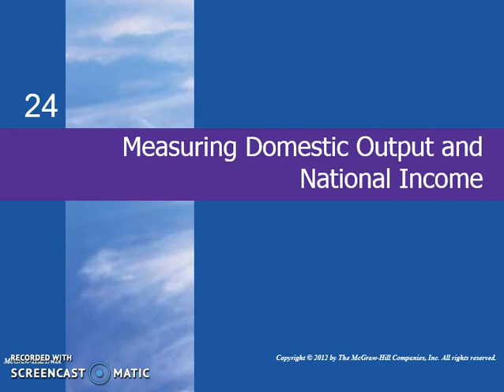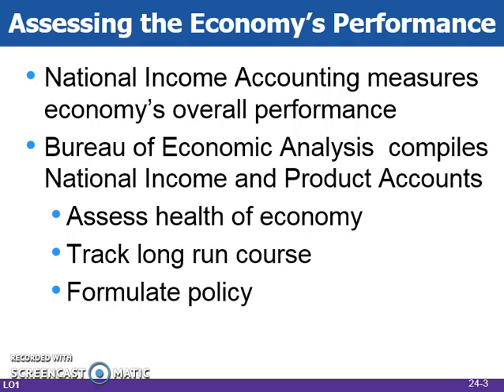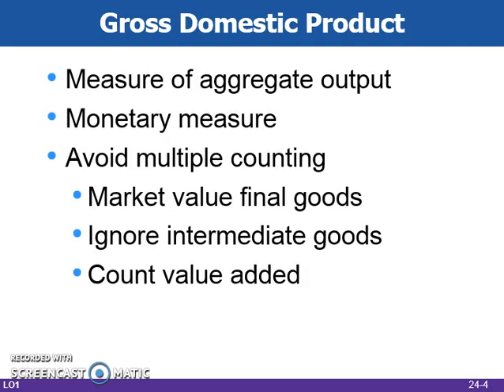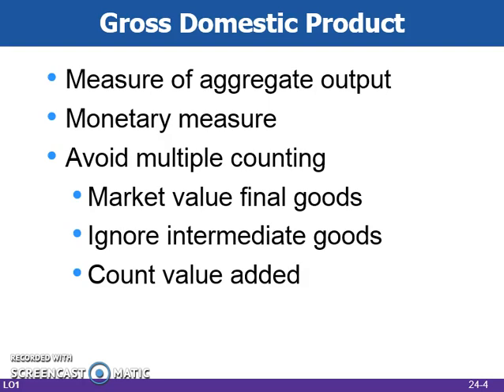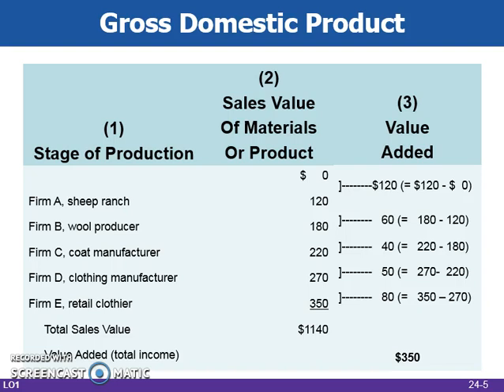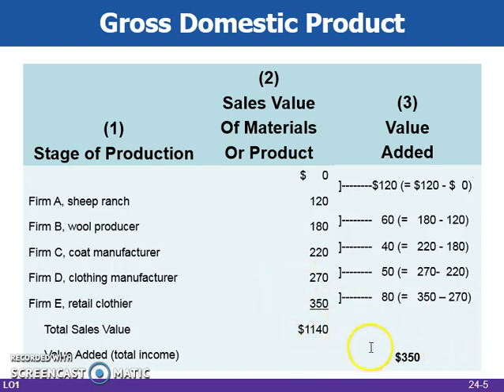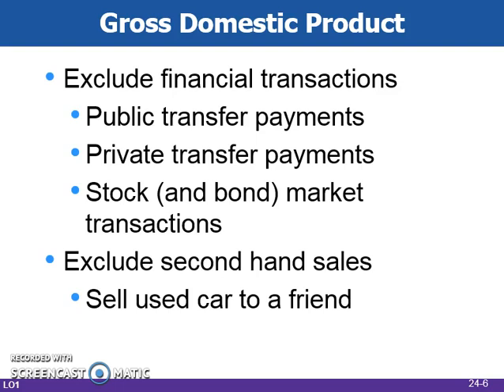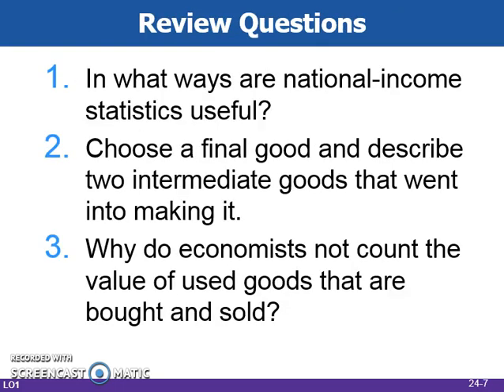Ch. 24-Part 1: Measuring Output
Assessing the economy's performance through GDP.